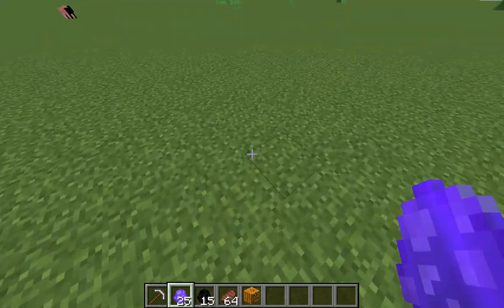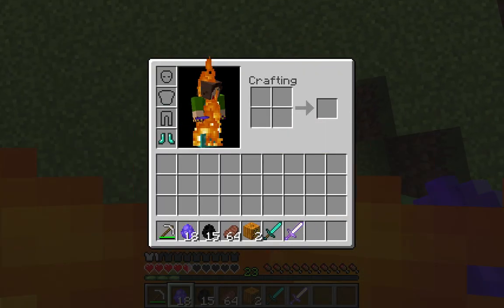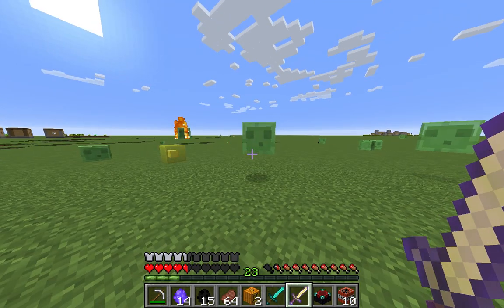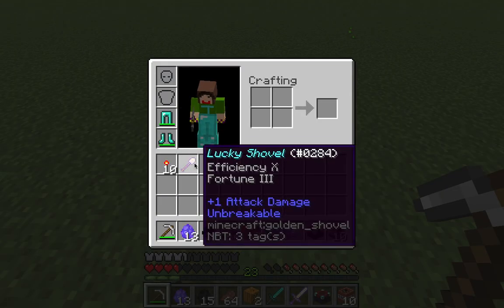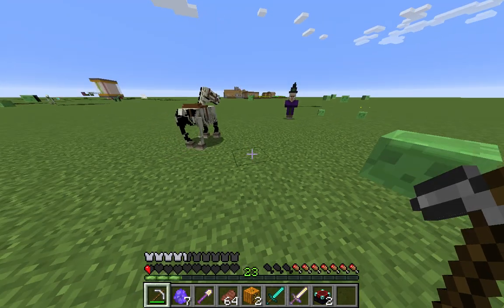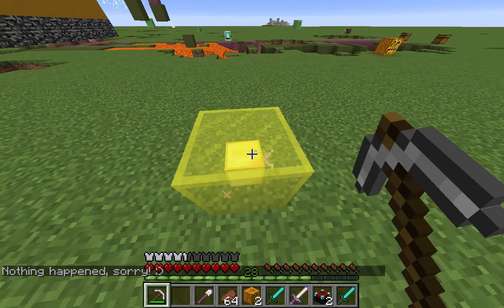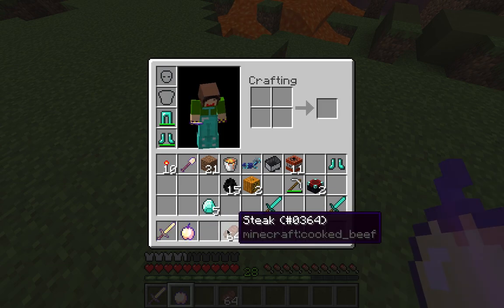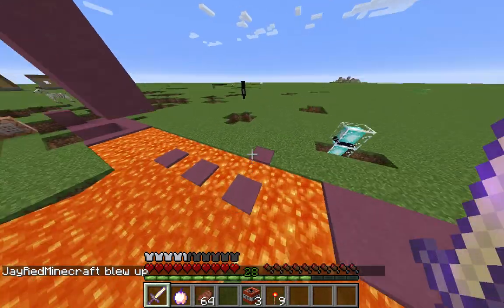Lucky Block Challenge - Skeletons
I fight skeletons in my first lucky block challenge!